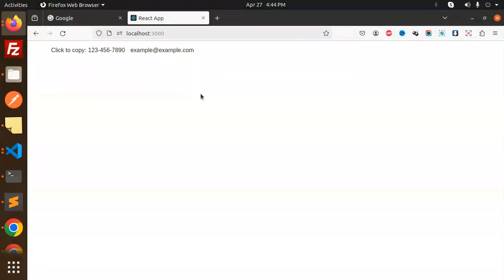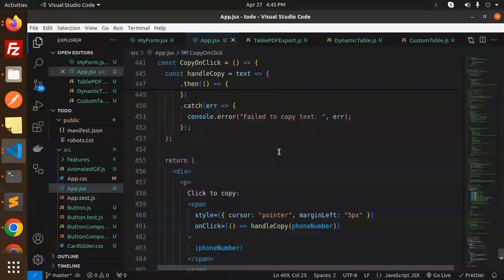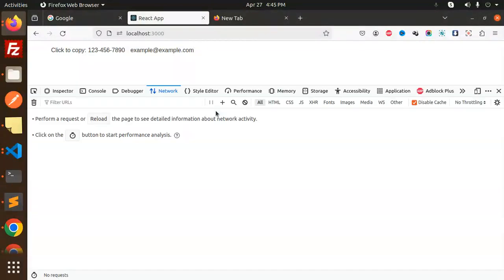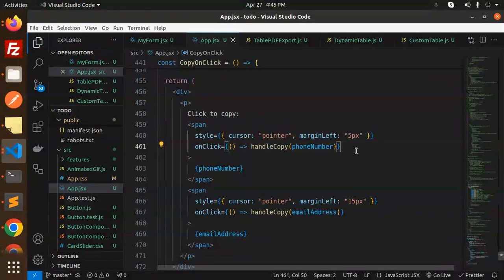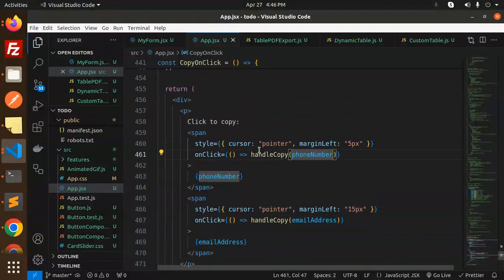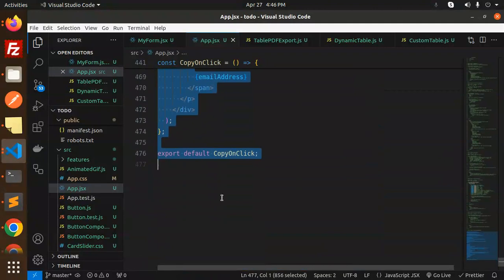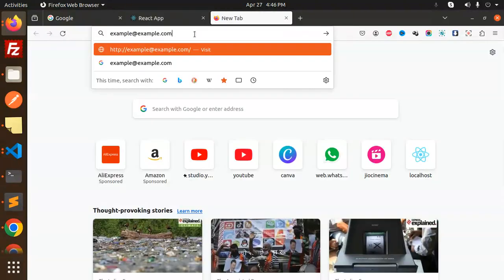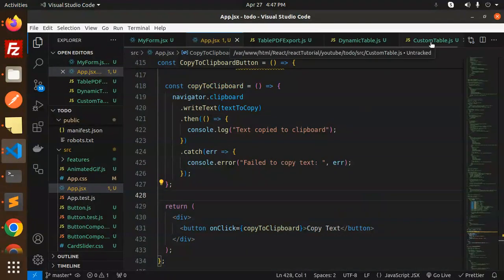📋💡 Mastering Clipboard Copy in React: Boost Efficiency and User Experience 🚀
Welcome to the ultimate guide on implementing clipboard copy functionality in React! 🚀 In this tutorial, we'll dive deep into how to seamlessly integrate copy-to-clipboard features into your React applications, enhancing user experience and streamlining workflow. From basic setups to advanced techniques, this video covers it all. Join us as we explore best practices, common pitfalls, and practical examples to empower you with the skills to take your React projects to the next level. Don't miss out—hit play now and revolutionize your development process! 💻✨
How to copy text to the clipboard in React.js
React Clipboard Copy Mastery: Essential Techniques for Developers! 📋🔥
Copy & Paste Made Easy: React Clipboard Copy Explained! 📄💡
Unlocking Efficiency: React Clipboard Copy for Productive Development! ⏱️💻
React Clipboard Copy Demystified: Learn the Ins and Outs! 🧐📝
Copy-Paste Magic: Elevate Your React Projects with Clipboard Copy! ✨🔗
Streamline Your React Workflow: The Power of Clipboard Copy! 🔄💼
Effortless Copying: Mastering Clipboard Copy in React! 🎓📋
React Clipboard Copy Essentials: Must-Know Tips & Tricks! 💡🚀
Copy with Confidence: React Clipboard Copy Techniques Unveiled! 🚀📄
React Clipboard Copy 101: Beginner's Guide to Seamless Copying! 📋🔍
Implementing copy-to-clipboard in React with Clipboard API
Easiest way to Copy to Clipboard in React
Copy Text To Clipboard using ReactJS -
copying to clipboard react
How can I copy text to clipboard with ReactJs
How to Copy content to Clipboard with ReactJS

Nest